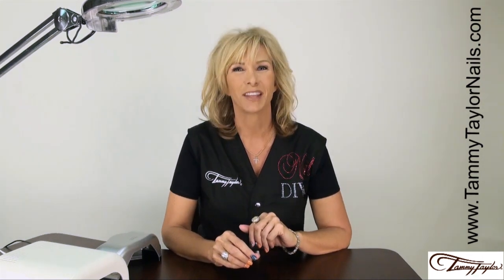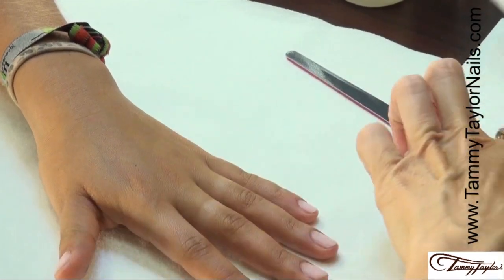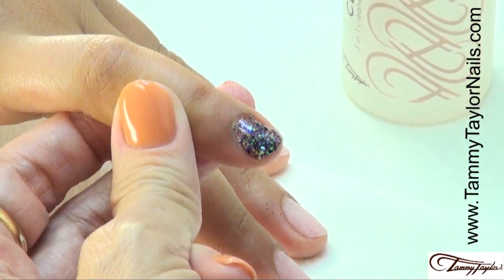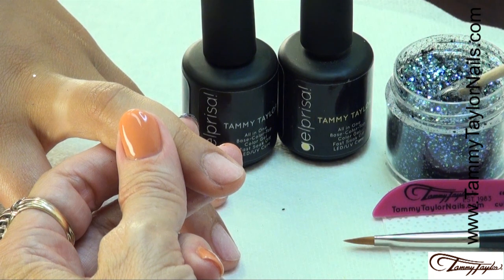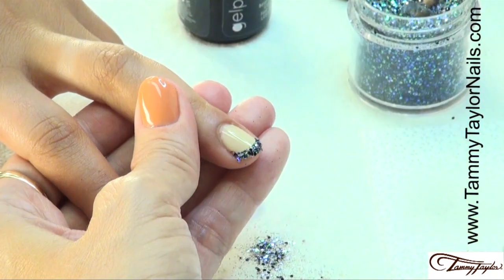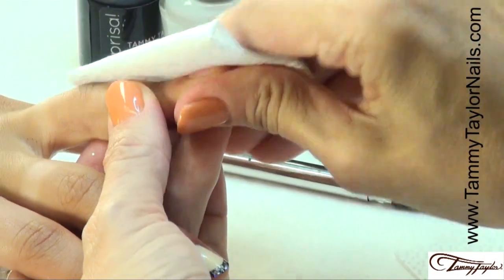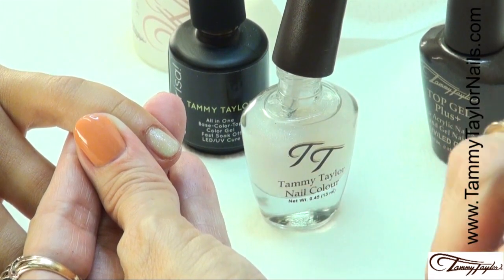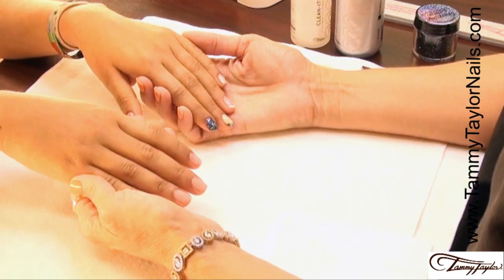How to: Gelprisa!, Rockstar Nails and Color Enhancements!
How to Demo Video #1: Brand New! Tammy Taylor Gelprisa! All In One Gel Polish, Dazzle Rocks Glitter, Rockstar Nails and Color Enhancements!
Go to your Professional Store to Get This.